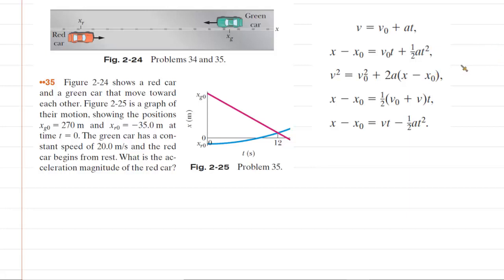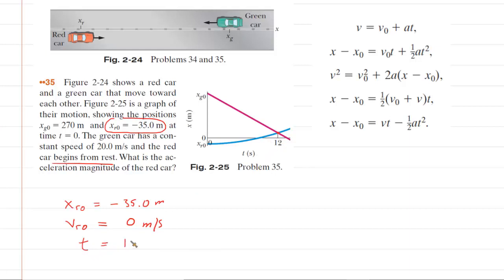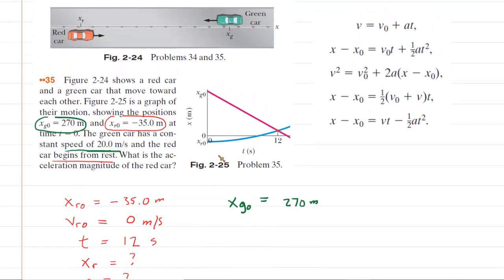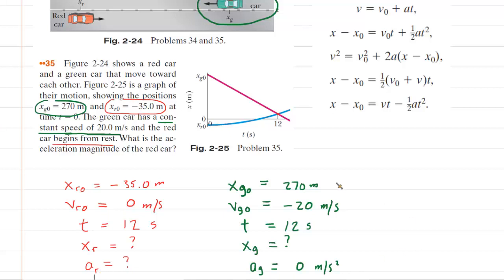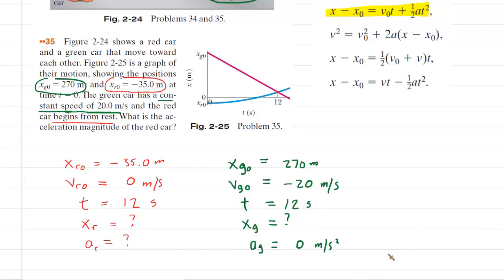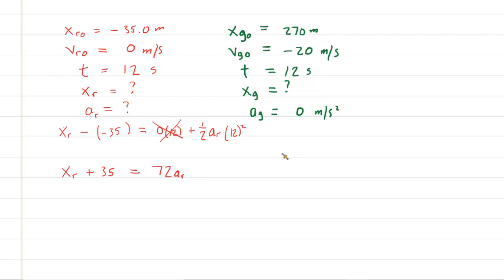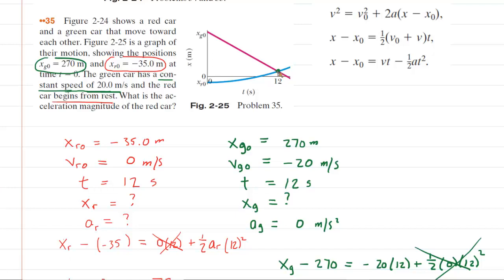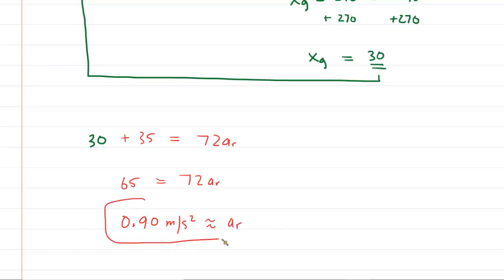The figure shows a red car and a green car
The figure shows a red car and a green car that move toward each other. The other figure is a graph of their motion, showing the positions xg0 = 270 m and xr0 = -35.0 m at time t = 0. The green car has a constant speed of 20.0 m/s and the red car begins from rest. What is the acceleration magnitude of the red car?